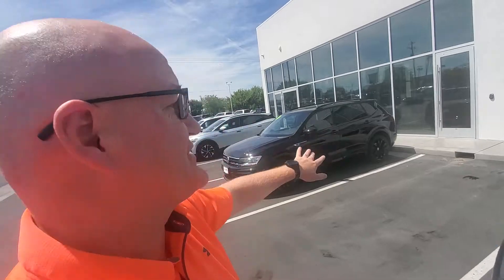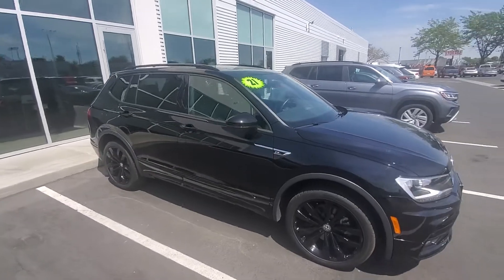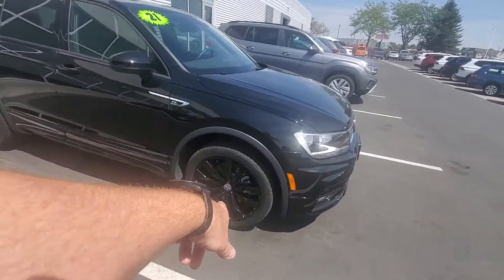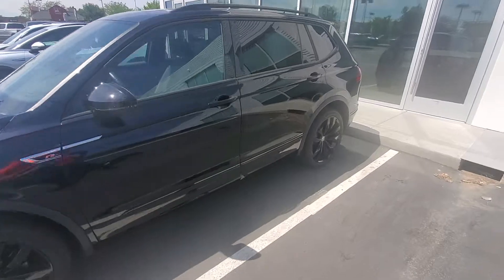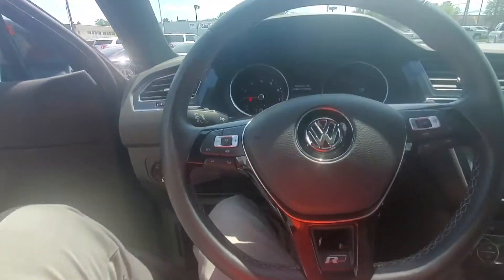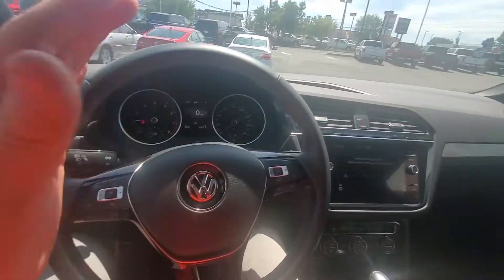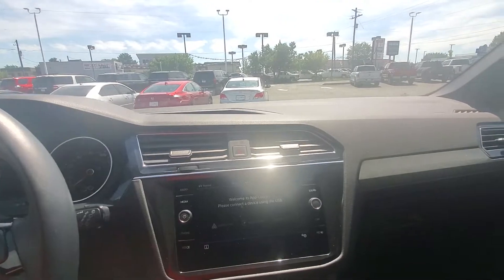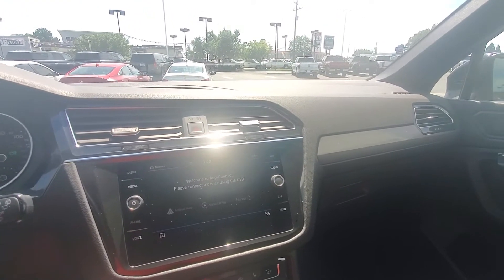2021 VW Tiguan R Line T063780